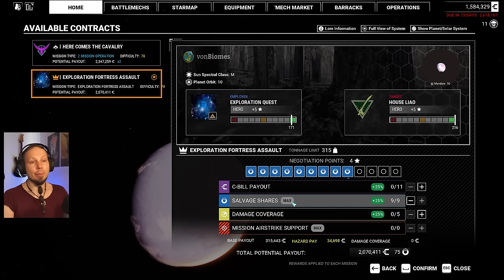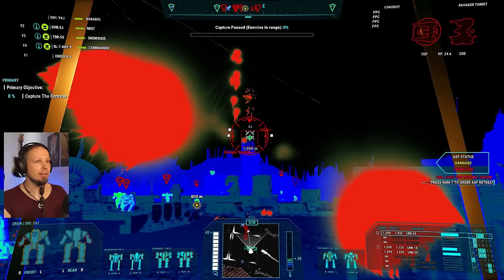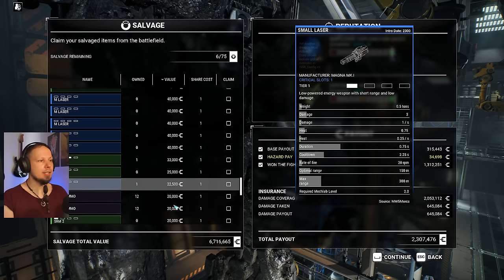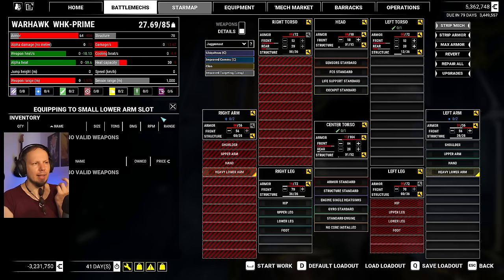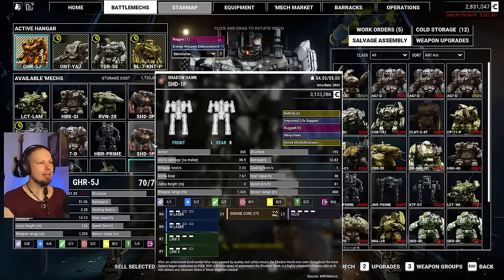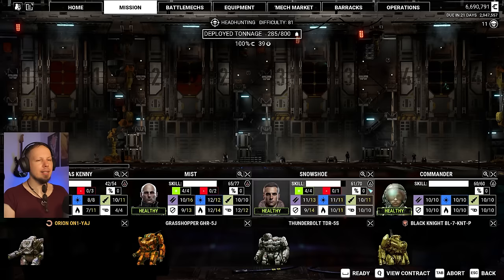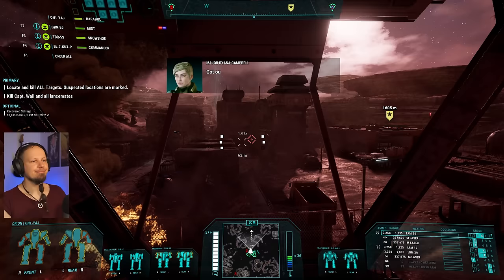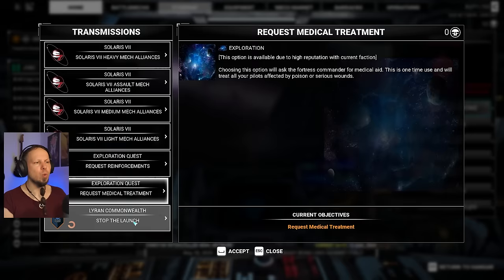Point Blank Missiles Galore - Mechwarrior 5: Mercenaries Modded | YAML + The Dragon's Gambit 39